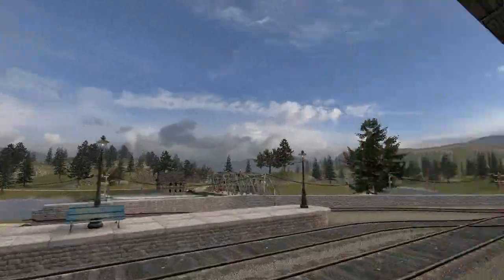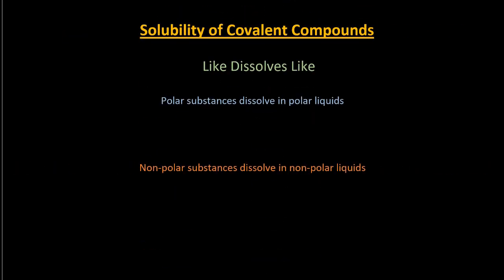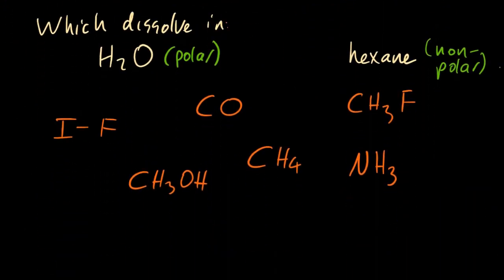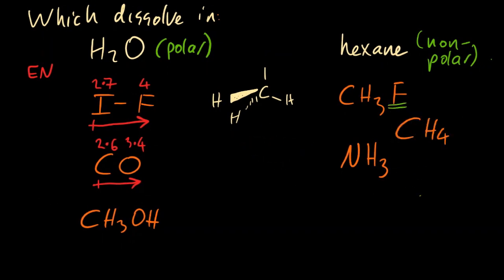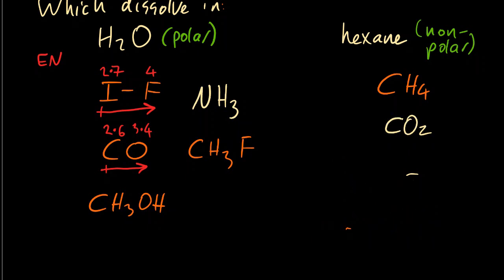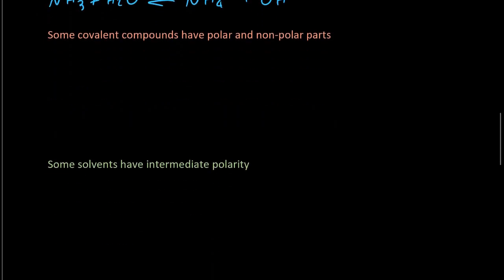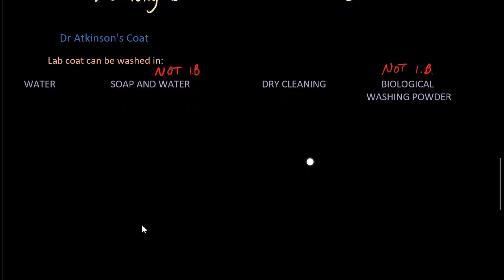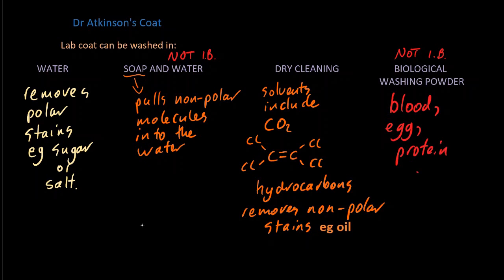S2.2.9 Solubility of Simple Covalent Compounds [SL IB Chemistry]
Like dissolves like.
Dr Atkinson survives another day...
Sound credit: Bubbling, Large, A.wav by InspectorJ of Freesound.org